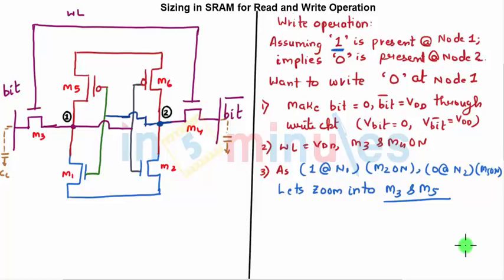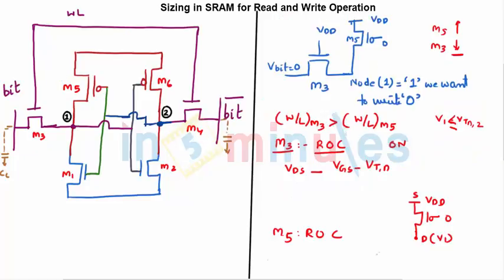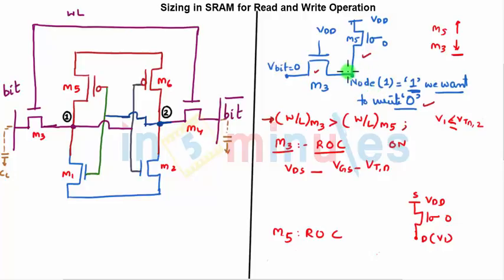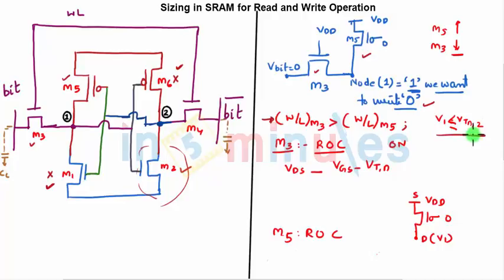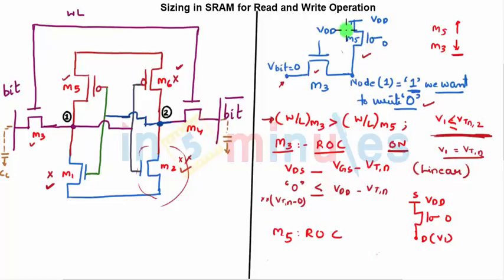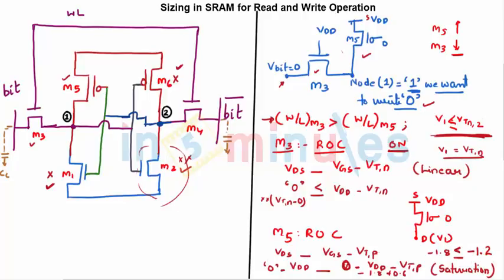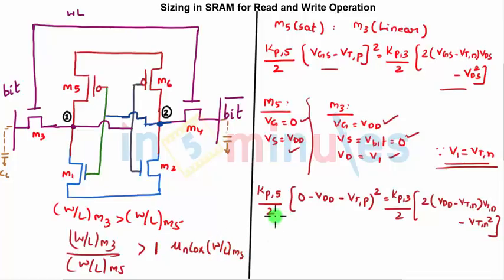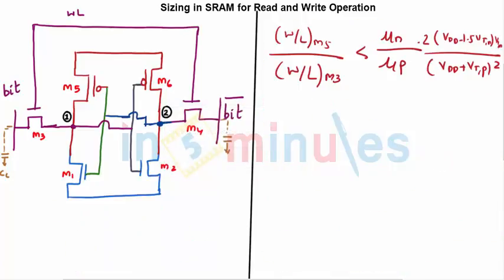Module4_Vid15_Sizing of SRAM (E) transistor for Read and Write operation (part 3).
Hi All,

This video basically covers Sizing of SRAM transistor (E) for Read and Write operation (part 3).

3. Sense amplifier working for read operation in SRAM (Part-1) 4. Sense amplifier working for read operation in SRAM (Part-2) 5. Sizing of SRAM (E) transistor for Read and Write operation (part 1)